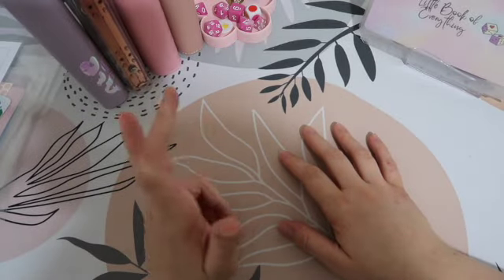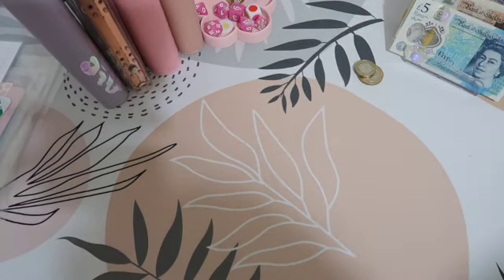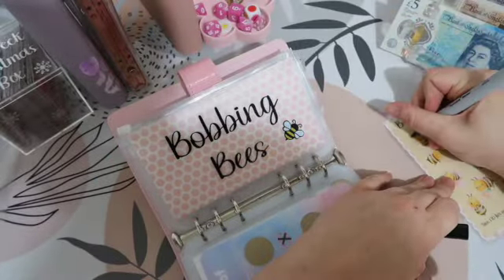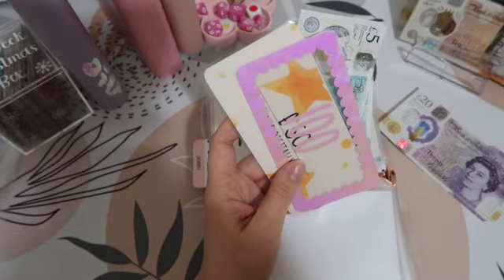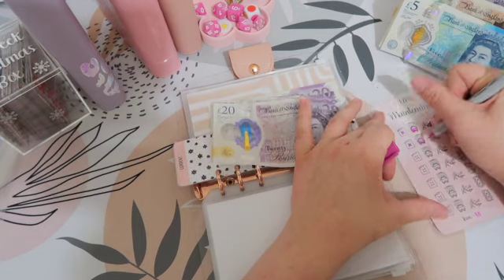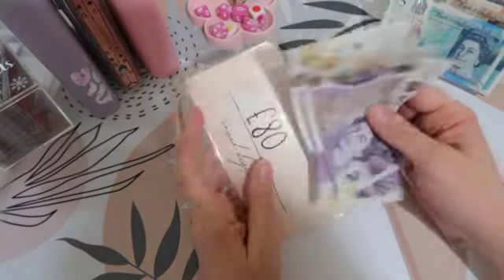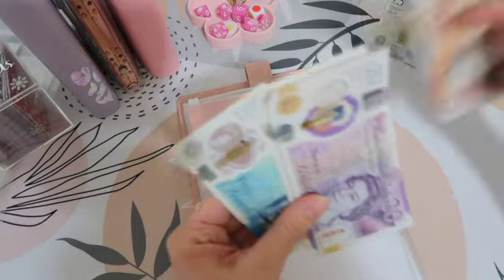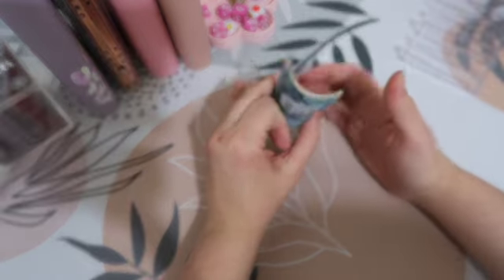Reallocating Completed Savings Challenges | Cash Stuffing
Hello!
Living with my husband and 3 children, we are trying to make ourselves a little more accountable with the money we spend and make sensible decisions when it comes to our finances to better ours and our children’s future.

Referrals:
🤍 Streetbees, a fun surgery app, super quick and payment is sent to your PayPal as soon as it’s approved there’s no minimum requirement.
🤍 Attapoll, a survery app that pays between 1p and £2.50 (or that’s the highest I’ve seen). Cash out once you hit £3. I'm inviting you to join AttaPoll. Get paid to take surveys.
🤍 Costa, download the Costa app and get 5 free beans which gets you 3 beans away from a free coffee.
🤍 Solitaire Clash, if you like to fill in some of your time playing games this one is perfect. Use my link to get free digs and games, I wouldn’t advise depositing your own money. I'm digging for cash in Solitaire Clash and I need your help! You can even win up to £9999 for yourself! or enter my invitation code tgdvPHN.
(null)
🤍 Dscout, a market research app, you’ll need to answer questions and film short videos of yourself . When you sign up you’ll receive $10 for completing the beginners quiz.
🤍 MSR, a quick survery app with new surveys daily. £10 minimum payout I earn with the MSR app by sharing data and completing surveys. Use my code 8mKFLbwS or my link to DOUBLE your welcome bonus!
🤍 Shopmium, an app which will ask you to buy certain products for a certain mount of cashback once you have uploaded your receipt. You’ll get a free bag of cadburys buttons to purchase when you first sign up.
🤍TopCashback, cash back website, click the link through the site to gain cashback on your daily purchases. You’ll receive a £10 sign up bonus when you sign up and make your first purchase through the